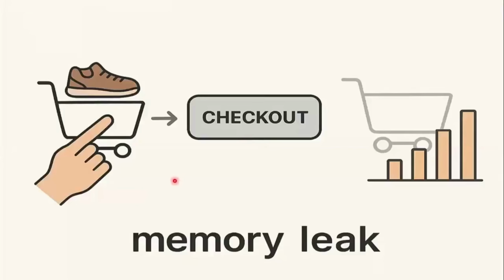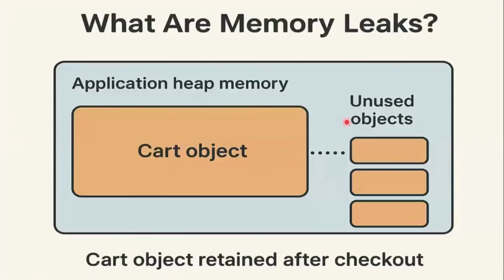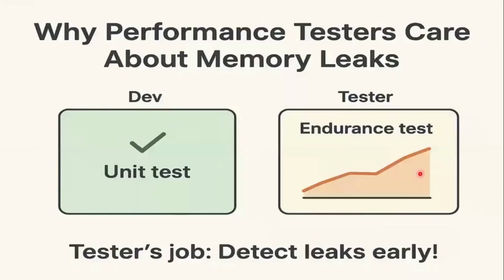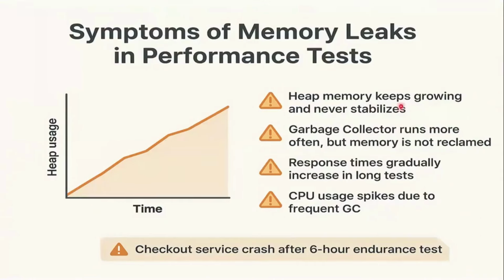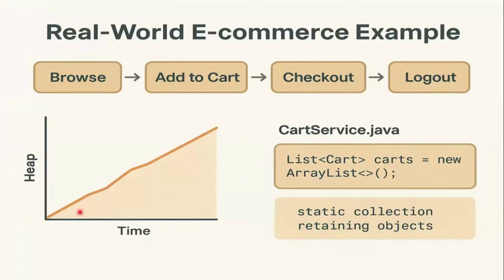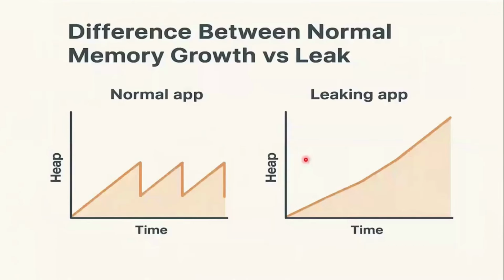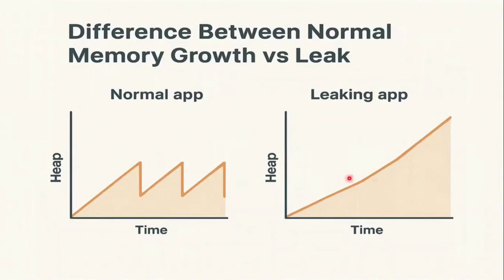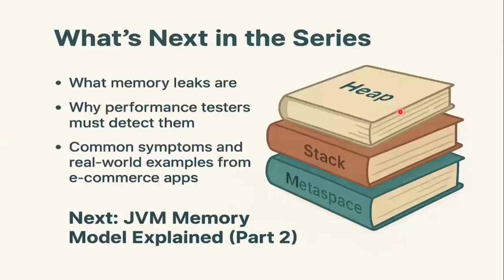Memory Leaks In Performance Testing Part 1